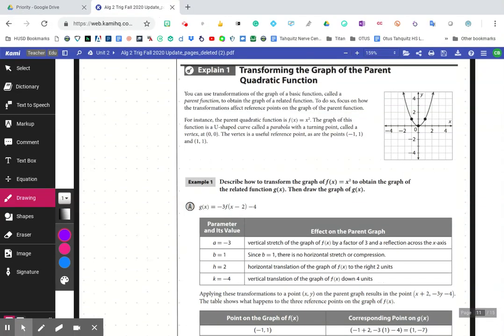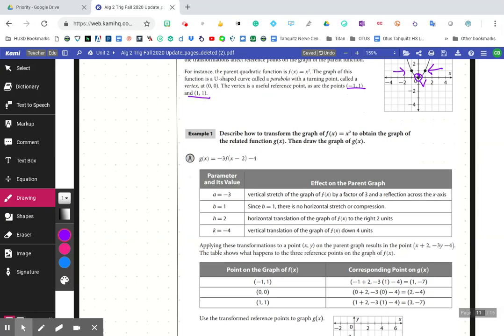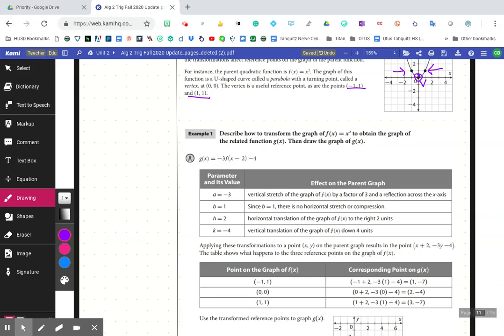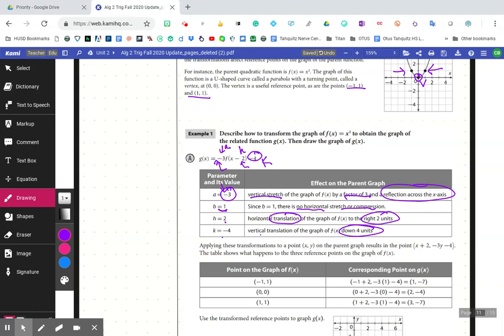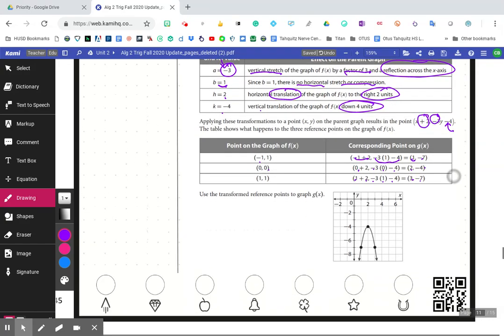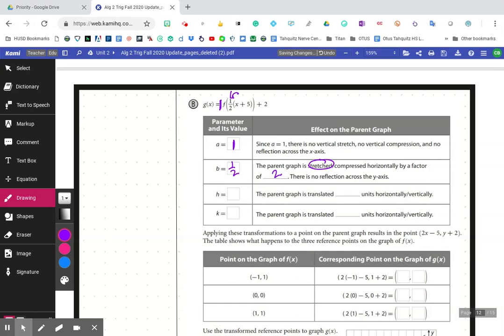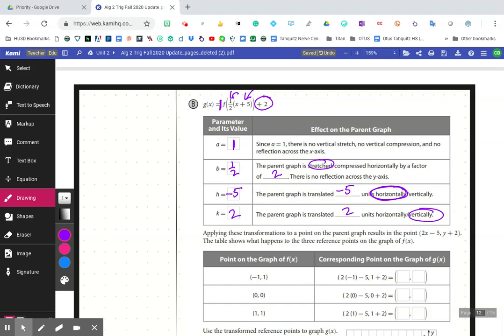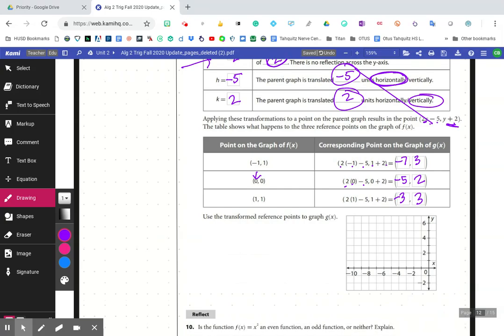A2T Topic 2.3 Explain 1 A & B